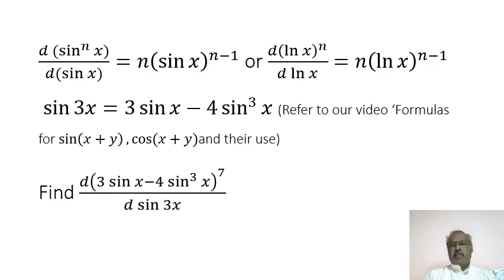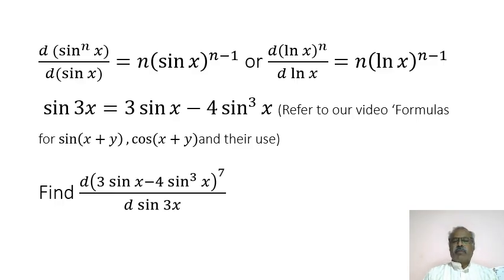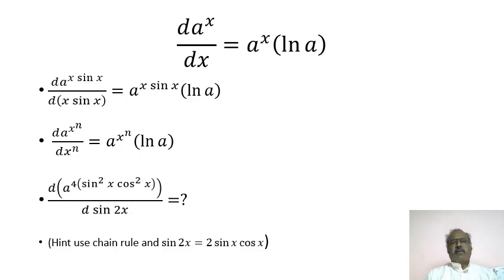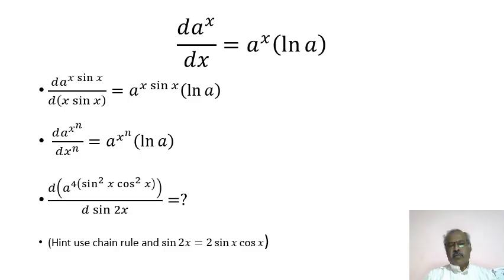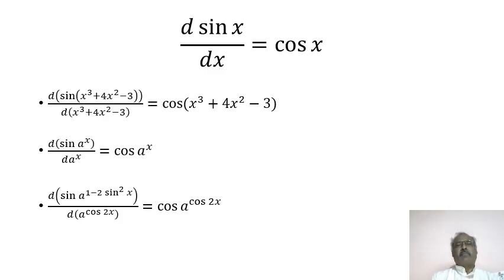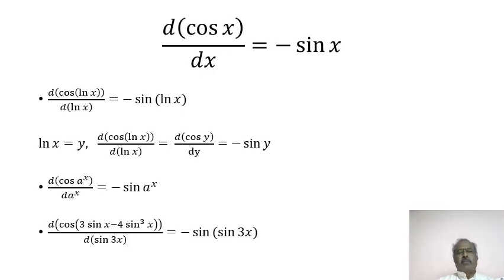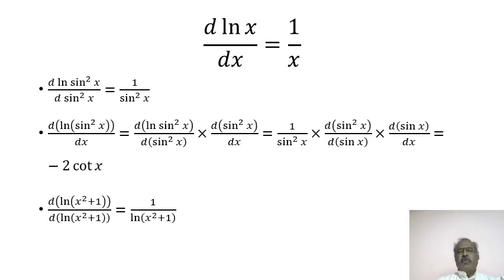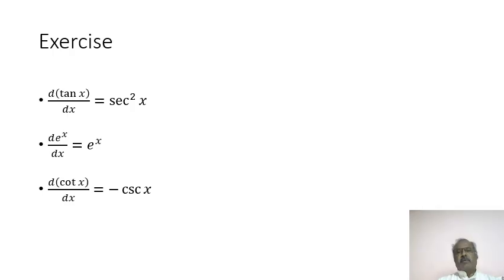Standard derivatives and designing questions based on them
In this video we have indicated how questions based on standard derivatives can be framed. This will help students and teachers gain insight into apparently fearsome  questions and the techniques of solving them. These insights will be very useful for high school and UG students.
This information is generally not available to students as well as teachers and it will help in demystifying this area of calculus.